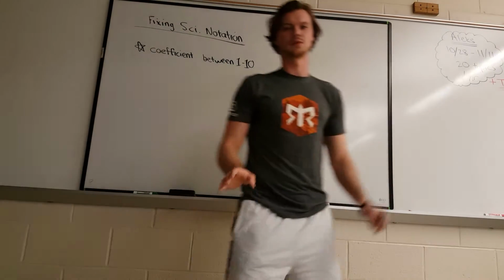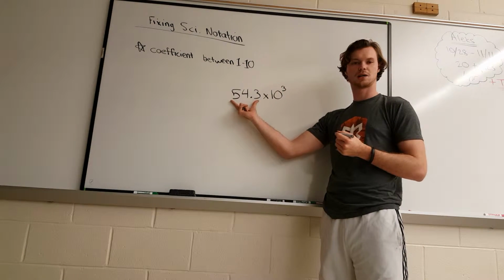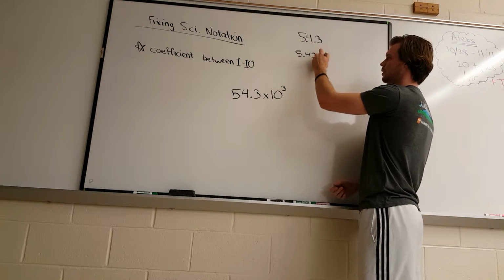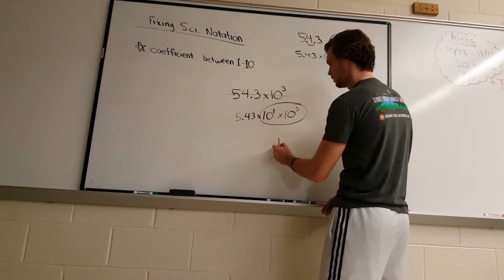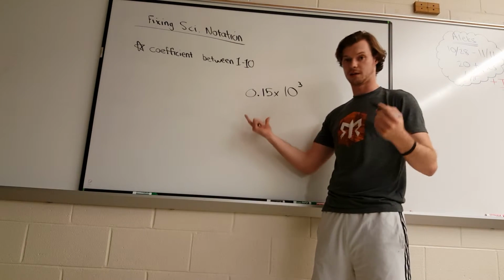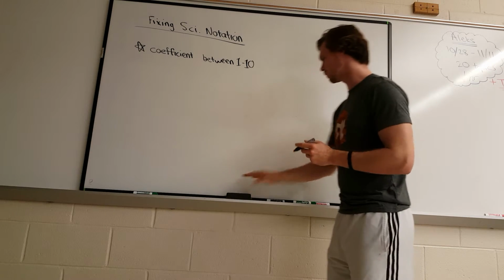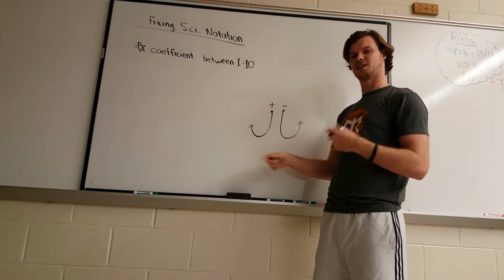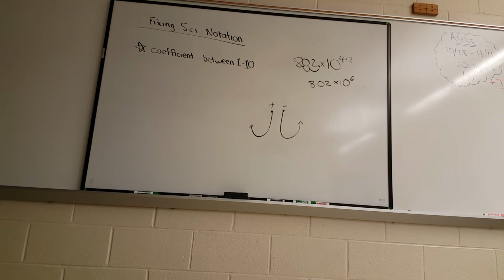Fixing numbers written in scientific notation incorrectly